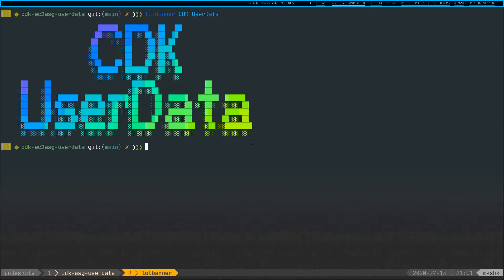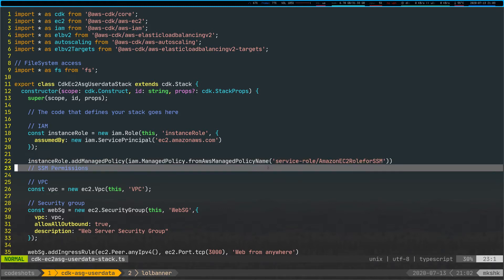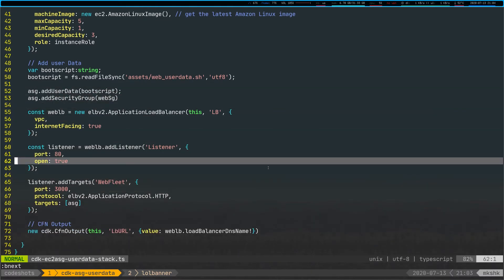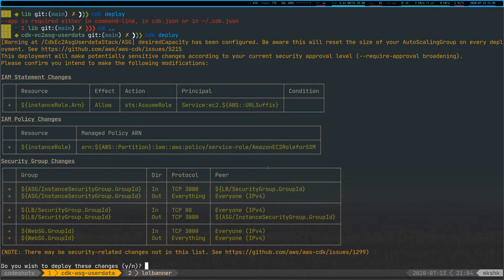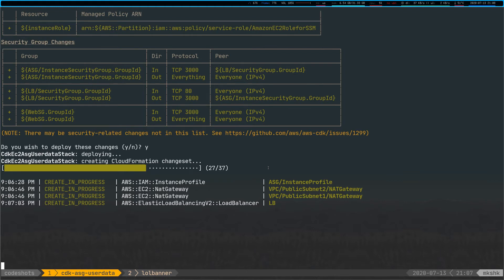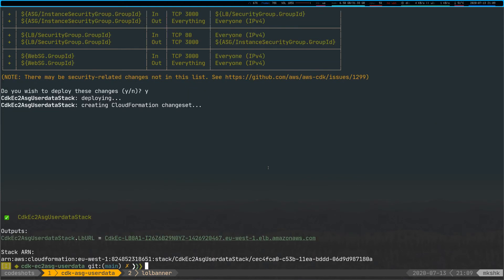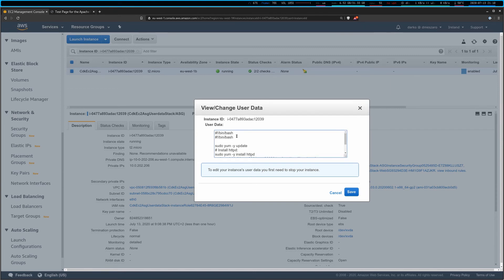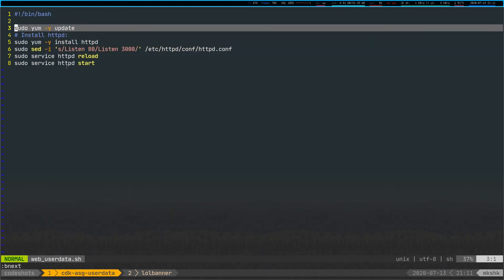💾📸 CodeShots - CDK - AutoScaling Groups and EC2 UserData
Welcome to this first episode of CodeShots - short videos about a piece of code on AWS.
Today we are looking into some CDK code that Creates an Autoscaling group with EC2 instance - but it actually loads EC2 user data (used to configure the instance) off disk! Wonderful! 😍 Long gone are the times where you had to insert userdata into JSON (when using CloudFormation).